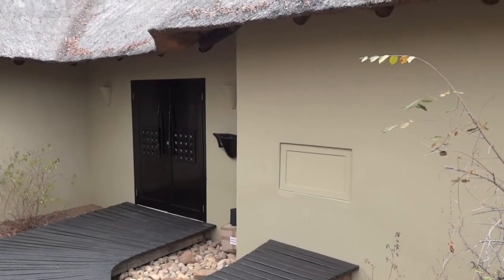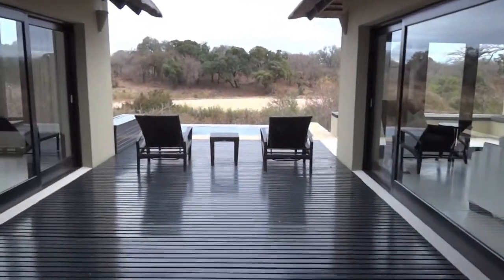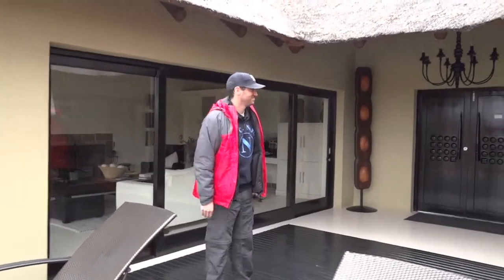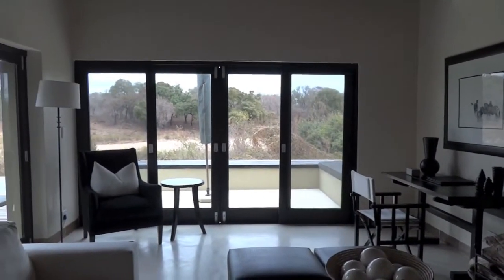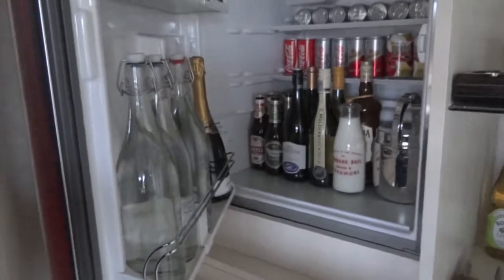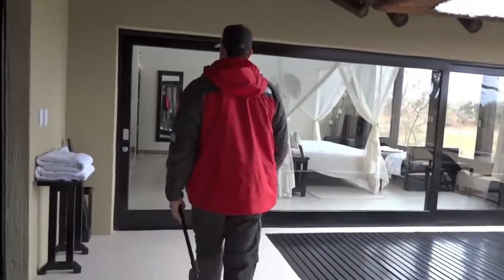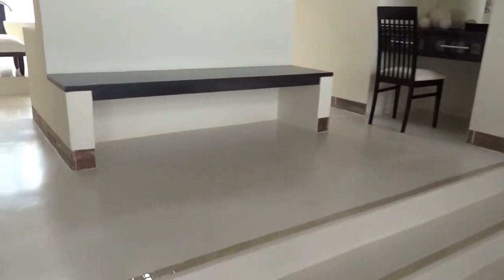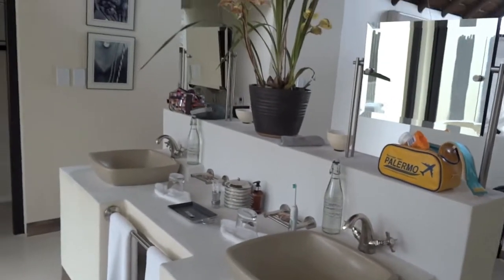MTV Cribs: Lion Sands Ivory Lodge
A tour of our safari lodge villa in Lion Sands in Kruger Park